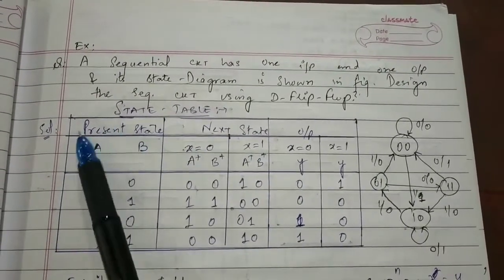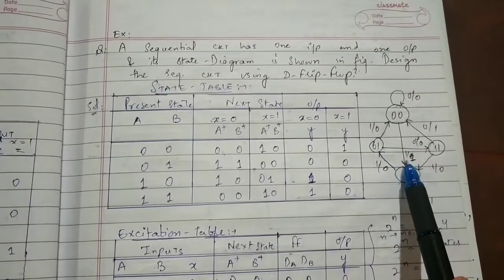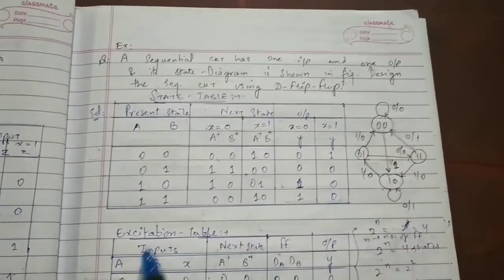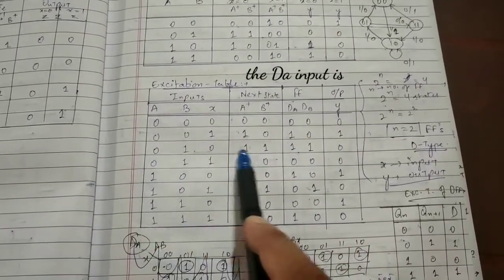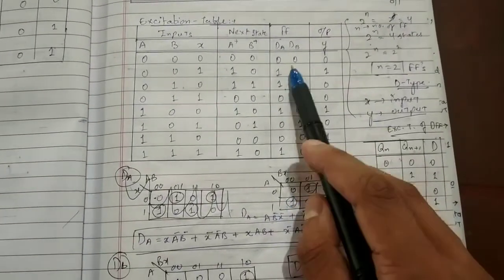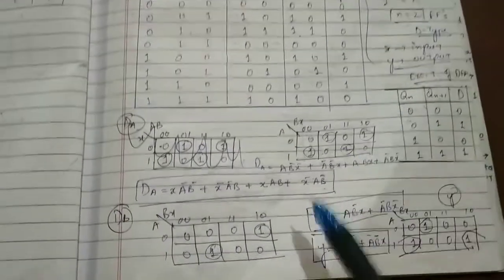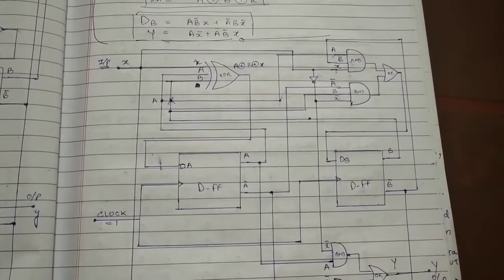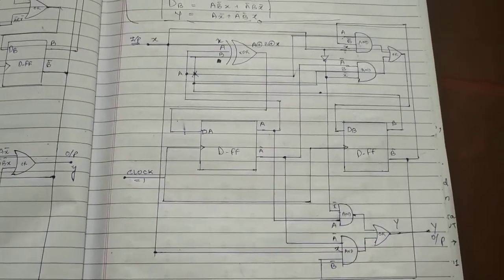Designing a Sequential Circuit from State Diagram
ADVANCED DIGITAL SYSTEM DESIGN -
This video gives the description about the Designing of a sequential circuit from State Diagram

📚Recommended Books for Digital Electronics
📚Recommended Books for Digital System Design

Combinational Circuits
sequential circuits
Flipflops
Latches
SR Flipflop
JK Flipflop
Master-Slave JK Flipflop
Moore Model
Mealy Model
State Table
State Diagram
State Reduction
State Assignment
Design using unused states
Counters
Lockout Condition
Sequence Generator
Shift Register
Up-counter
Down-counter
Carry look ahead Adder
4 Bit CLA Adder
PLD
PLA
Hazards